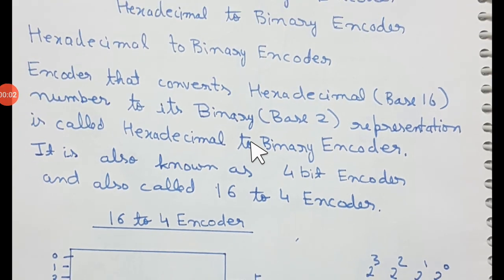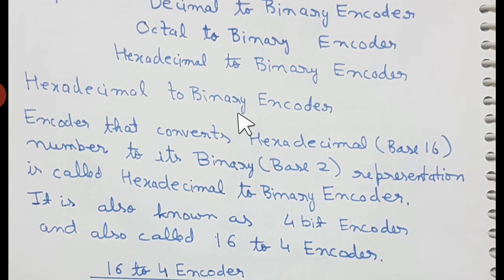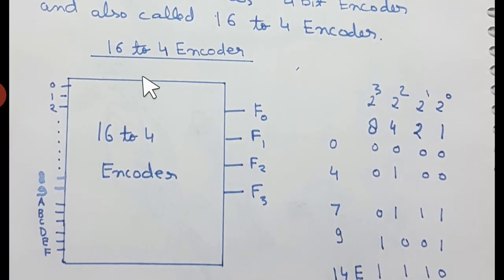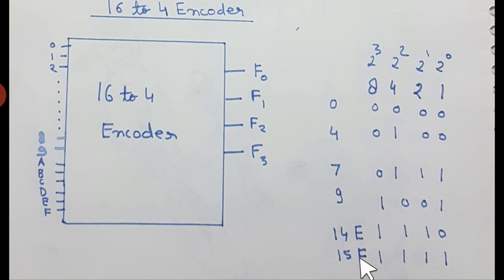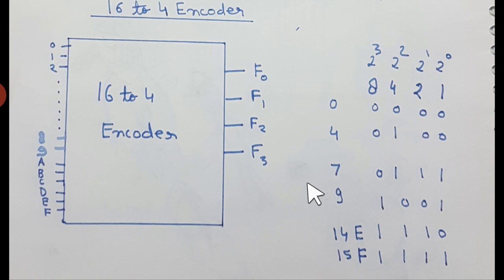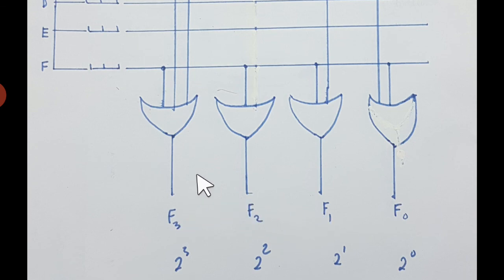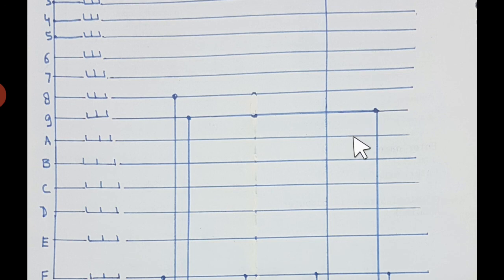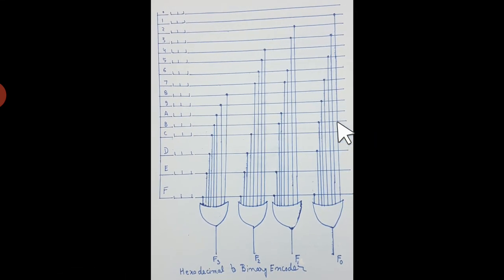Hexadecimal to binary encoder | b.tech. | MCA| ISC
Hexadecimal to binary Encoder#AZScreenRecorder